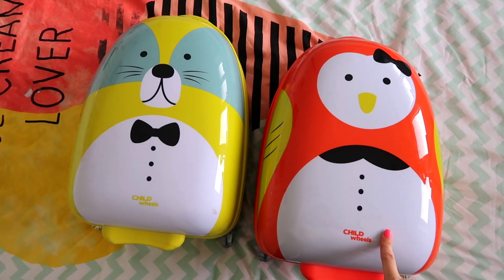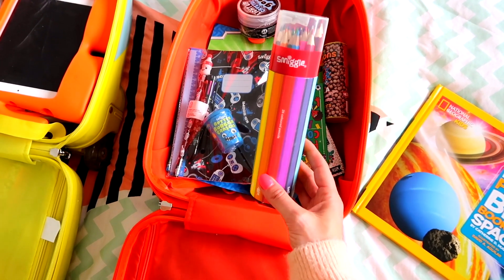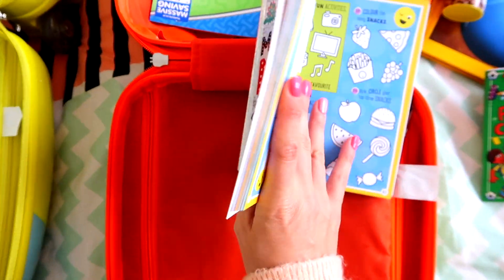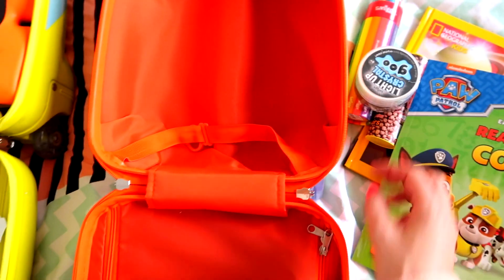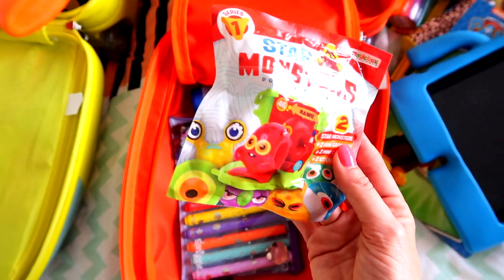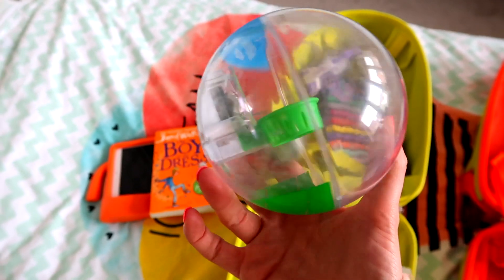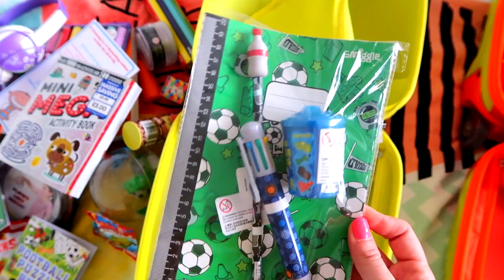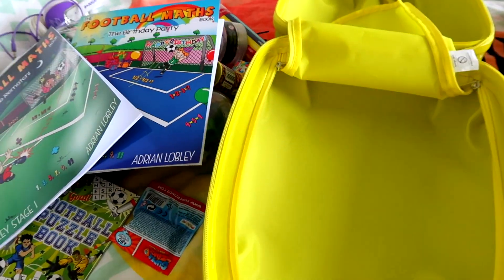WHAT TO PACK: KIDS CARRY ON LUGGAGE IDEAS & TIPS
I thought I would do an updated 'What I pack for my kids on a flight video'. Hopefully this will give you some inspiration if you are going away soon and struggling for some ideas on what to pack for your little ones.